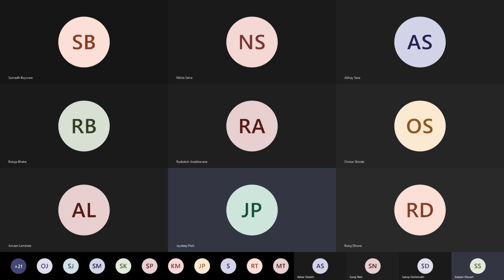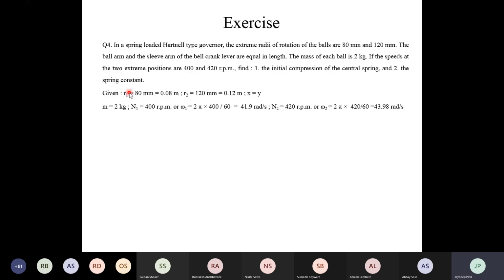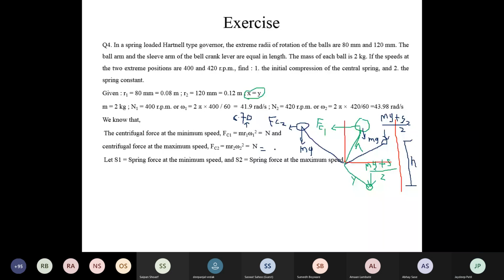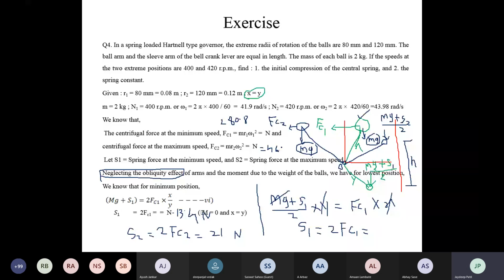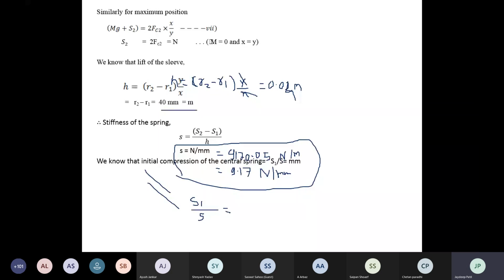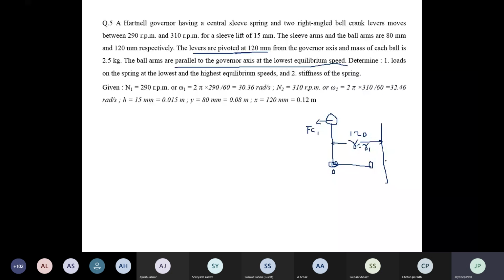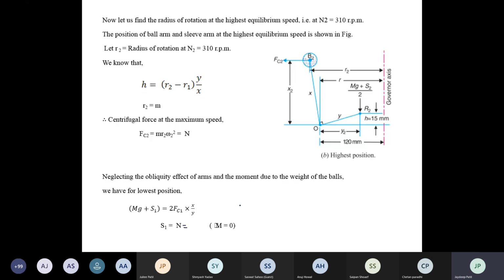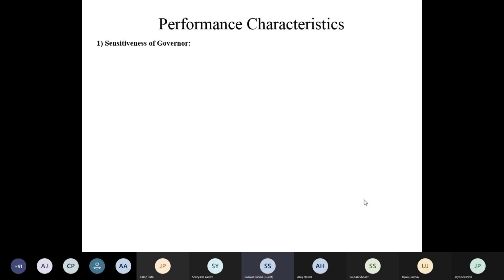Hartnell governor problems